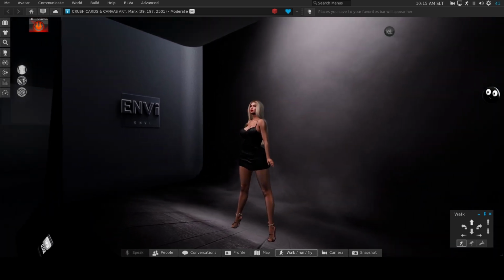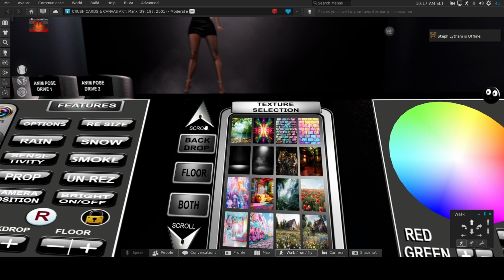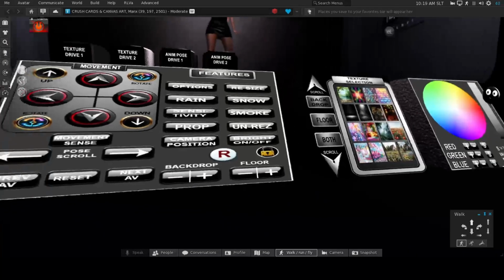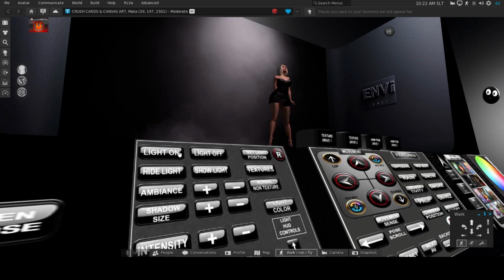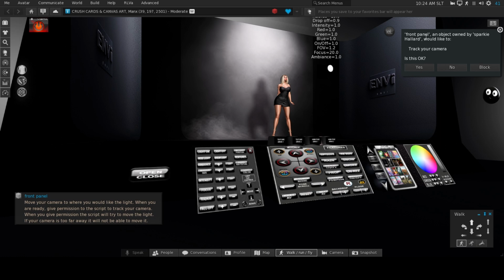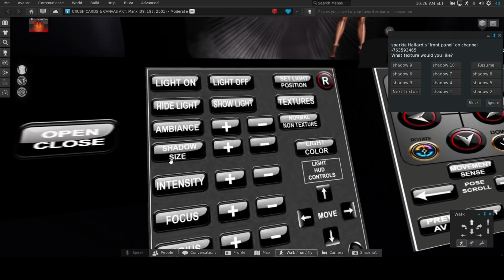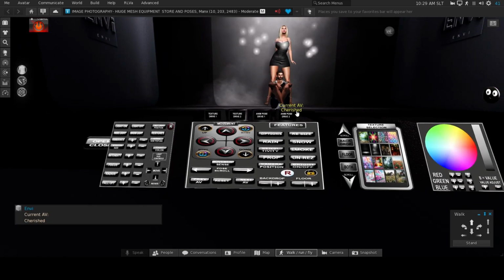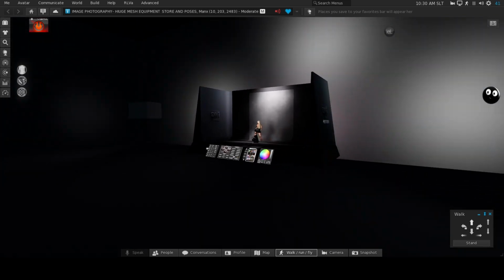Envi Photo Studio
Our latest photo studio design with some cool features that can pose multiple avatars at once. stylish looks and 160 ai backdrop textures and 130 animations included. an absolute must item in second life